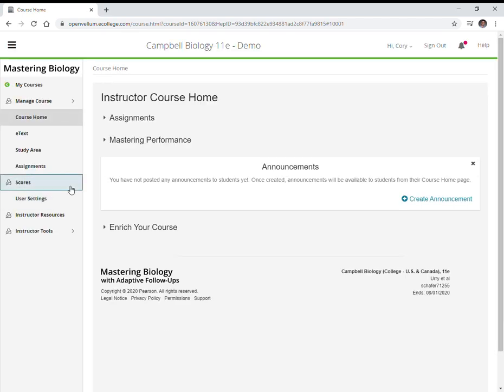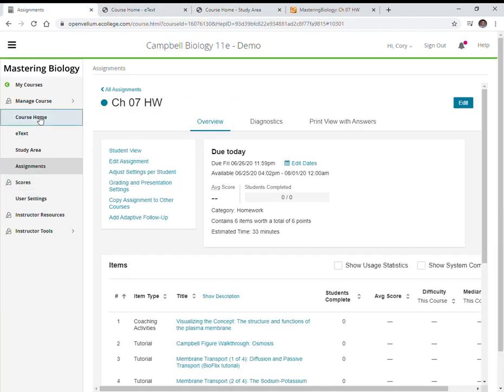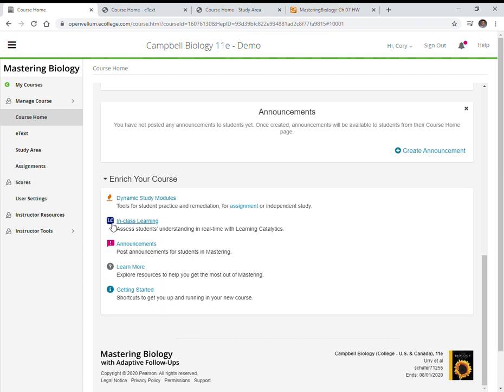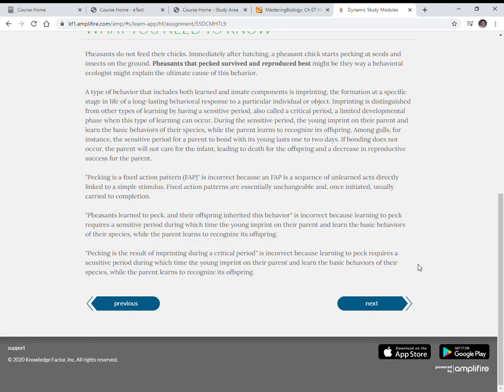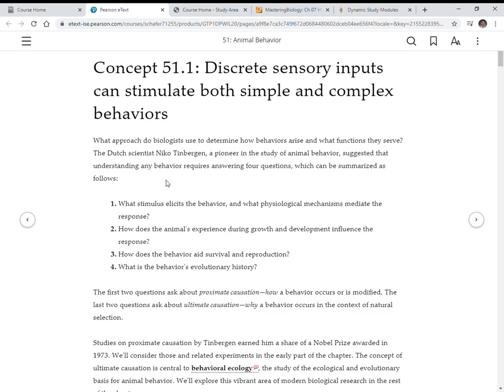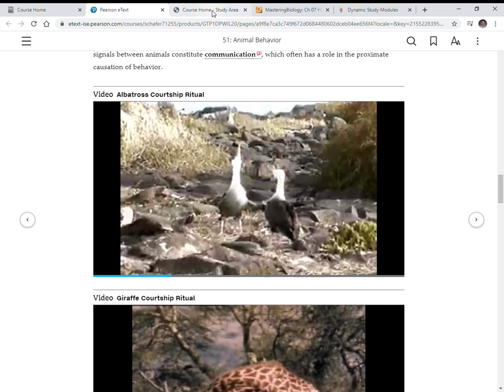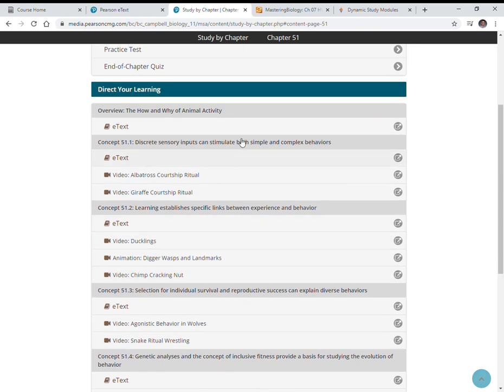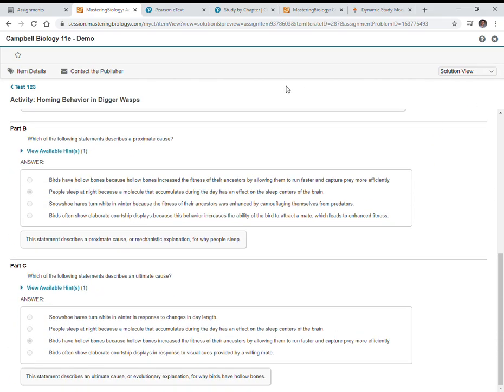Campbell Biology Overview - Miami Instructors